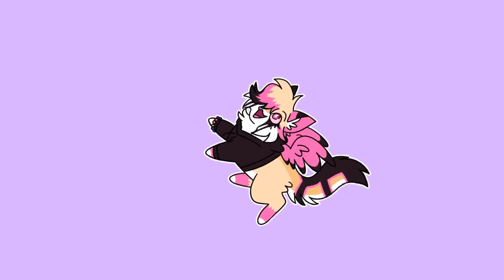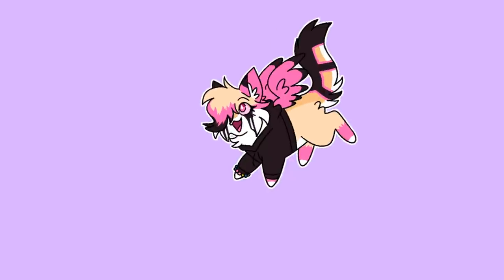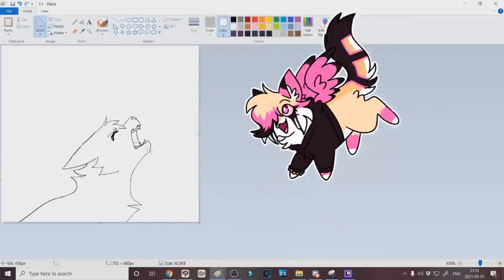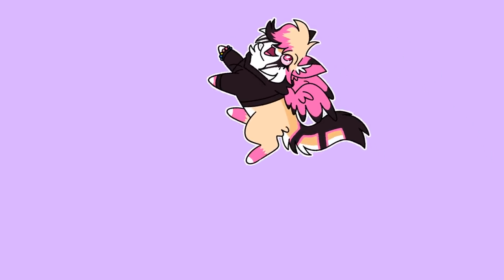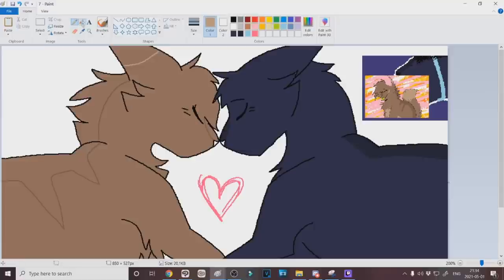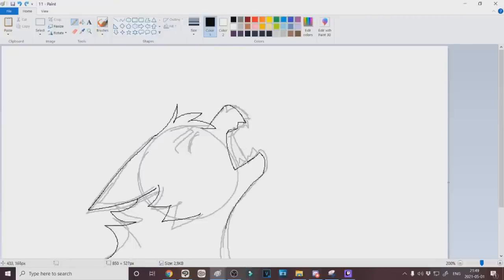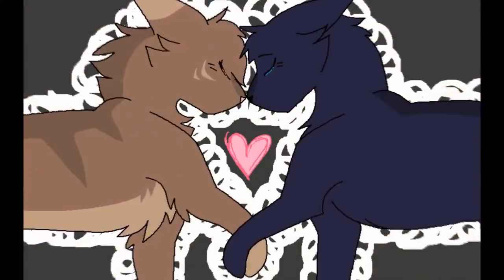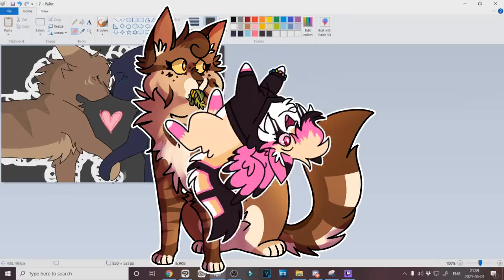【Making a map part using only mspaint | Anthem Of The Lonely Classic Warriors MAP | Part 19】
I meant to add some soft background music to this entire video but i think i made it so quiet you can't even hear it sorry 💔
Whoop whoop another video with my voice?? And its just a month after my last one?? Shocking!!
This part was so much fun to make i really couldn't help but have a lot to say about it sooo this 7 minute video happened lol, hope y'all like it :]

[Other Links]

[Programs Used]

Sony Vegas 17 [editing]
Mspaint [drawing]
Veikk A30 Pen Tablet [tablet used to draw]

[Other Info]

Designs - kinda mine kinda not